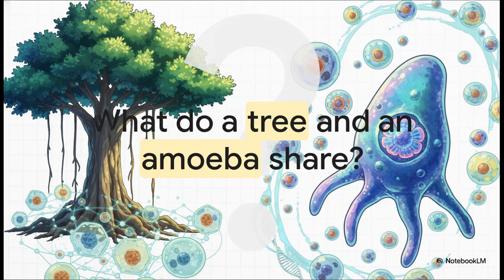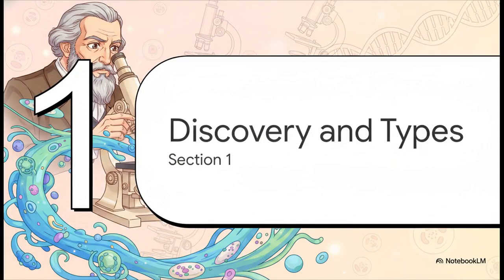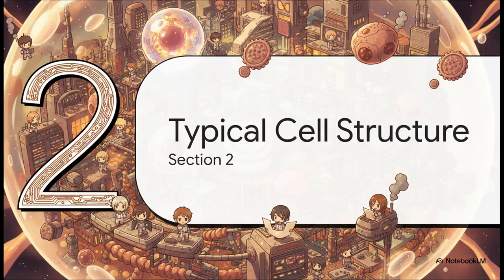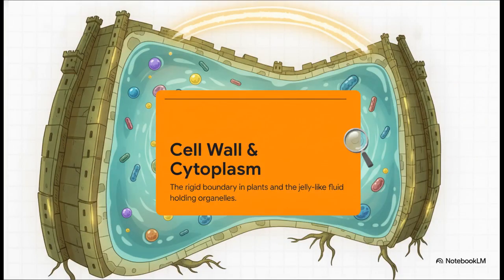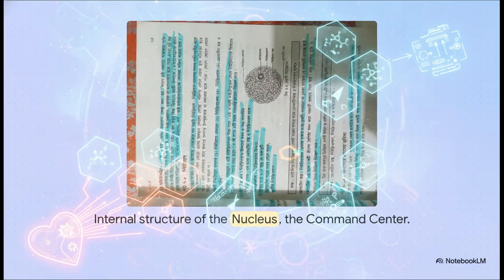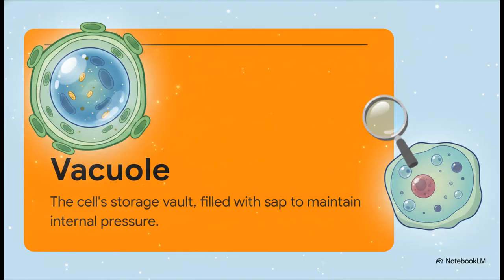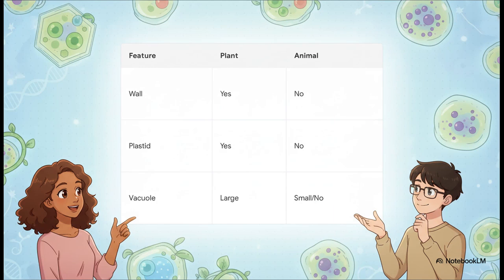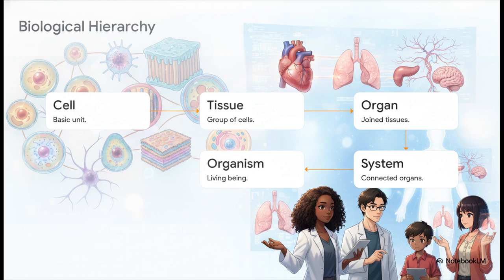Science Chapter 3 animated recorded class for cadet college admission test 2027 for English verson